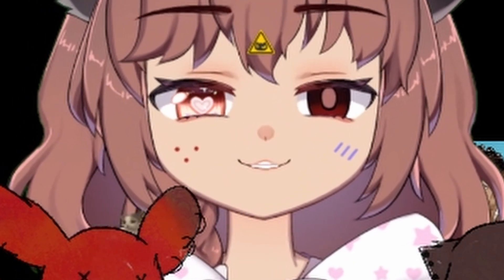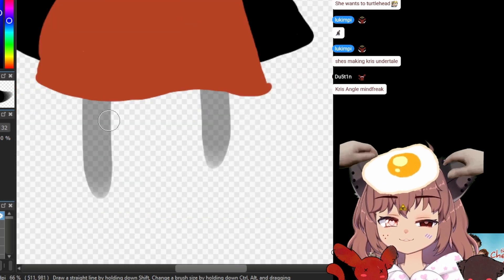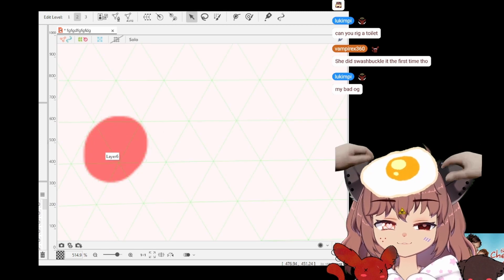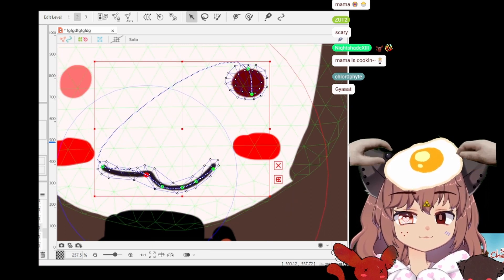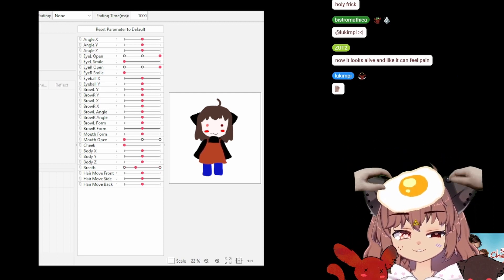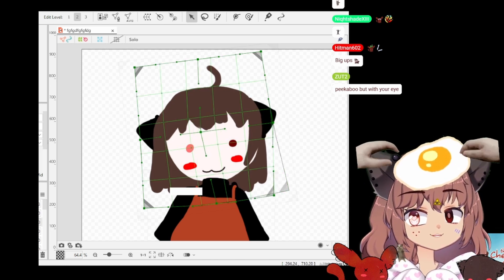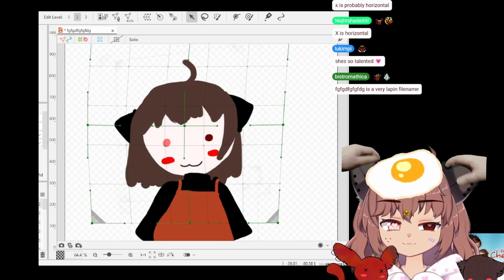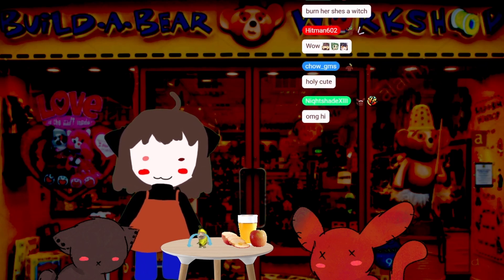BECOME A VTUBER FOR FREE